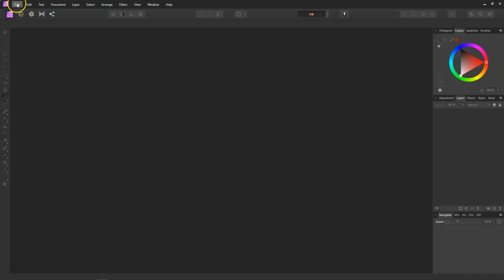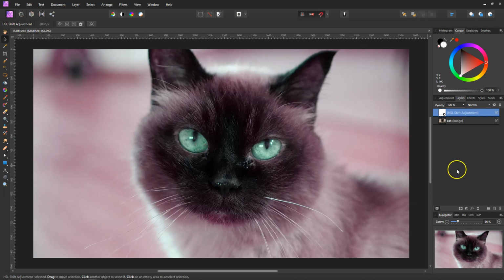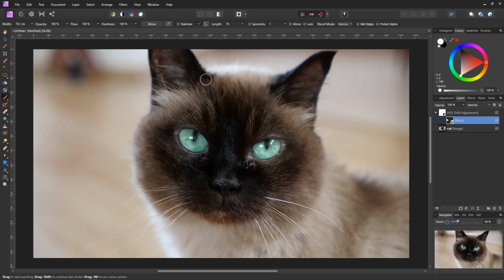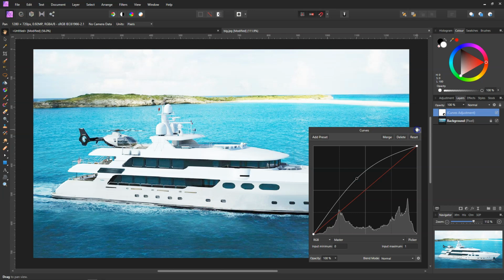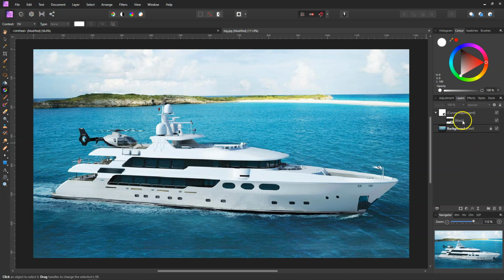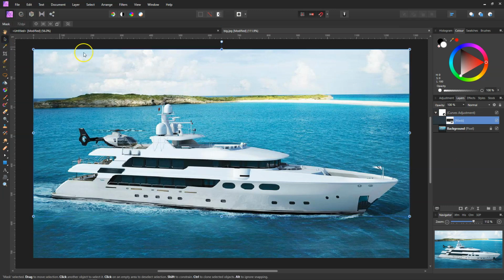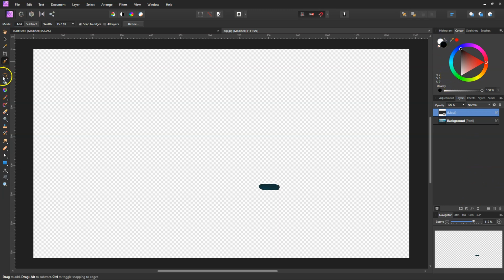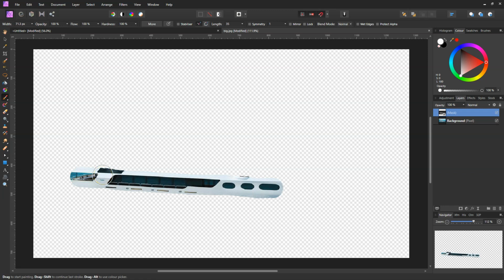What Is Masking In Affinity Photo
What is making in affinity Photo and why is it one of the most important tools within the affinity software.